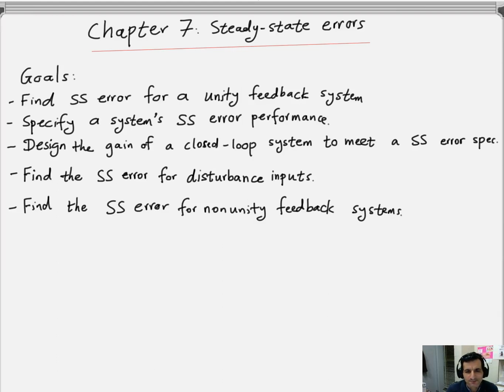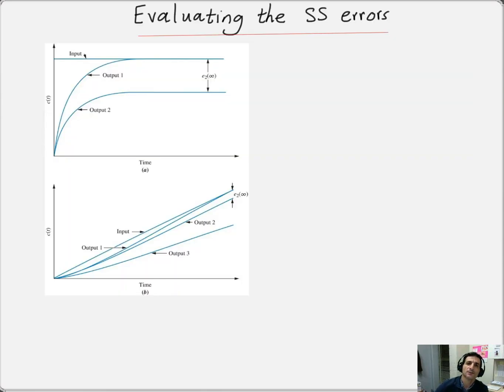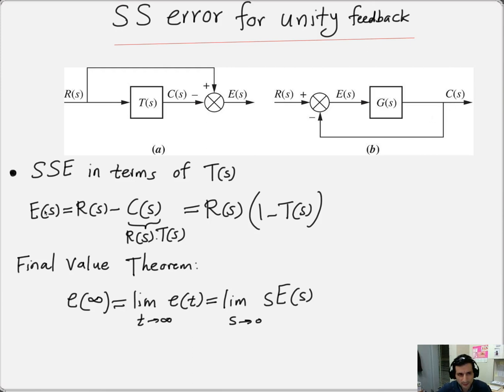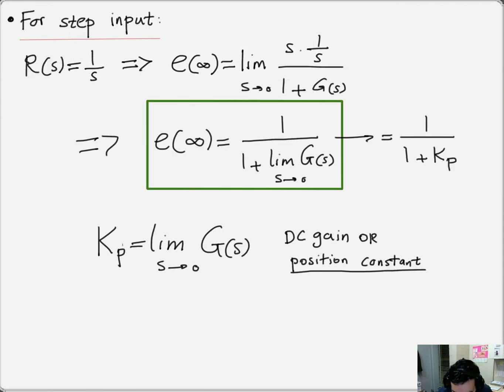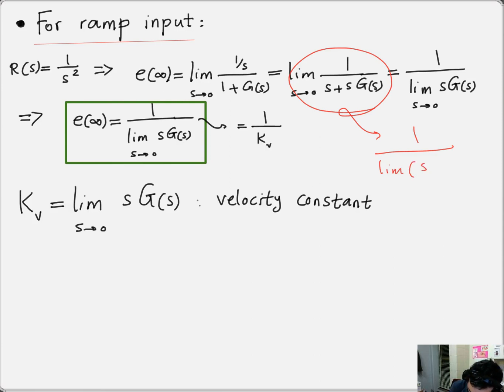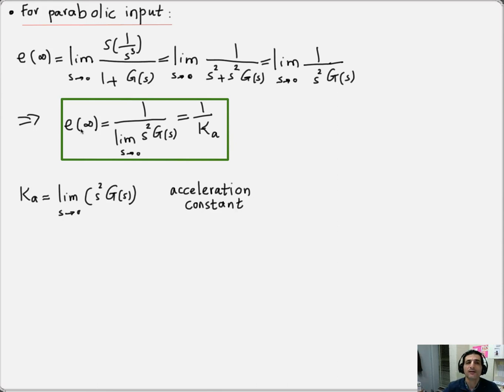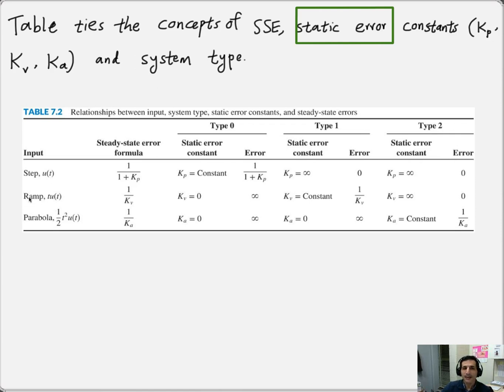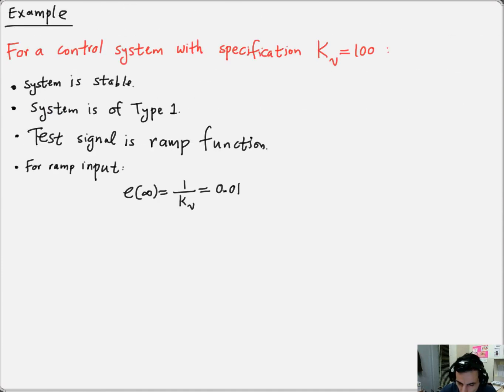Steady-state errors for unity feedback (Chapter 7)